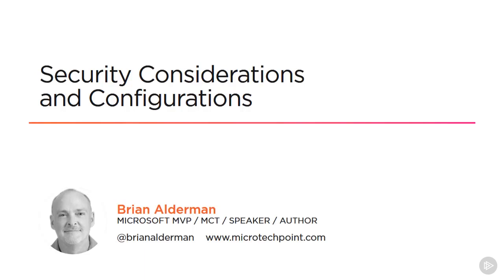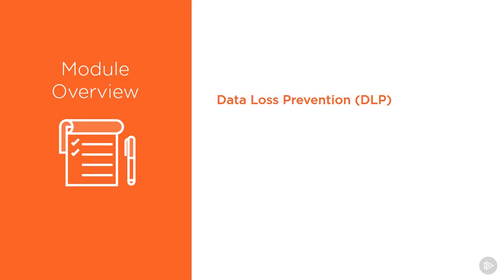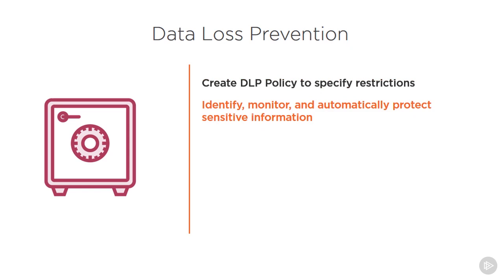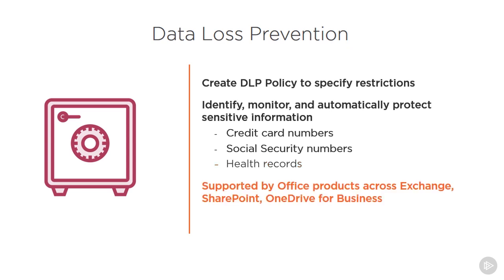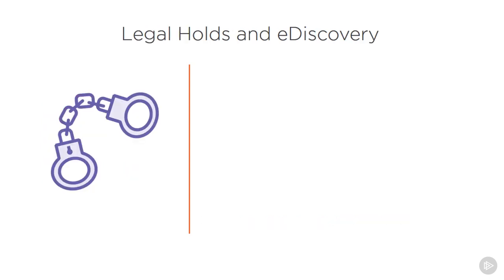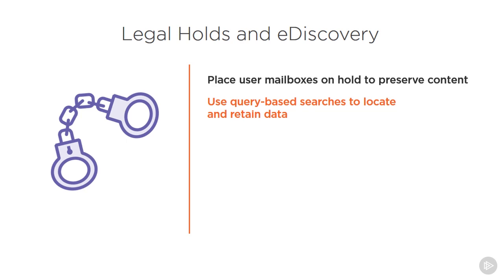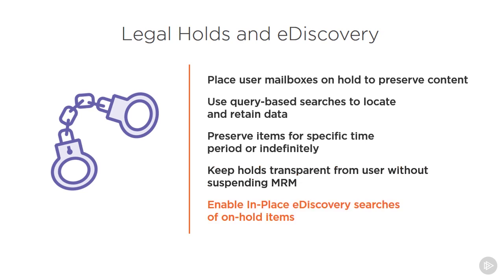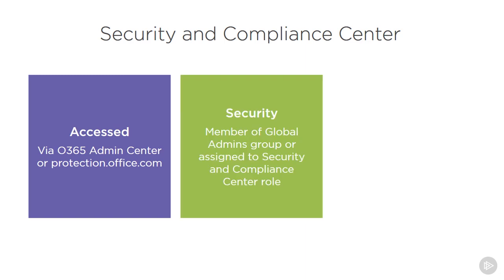08 Introducing DLP, Legal Holds, eDiscovery, and Security and Compliance Center